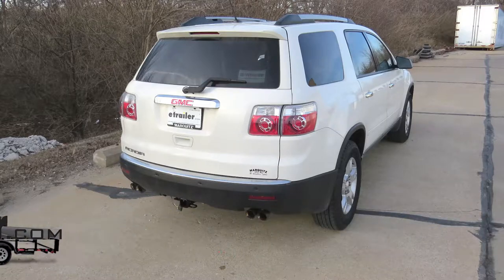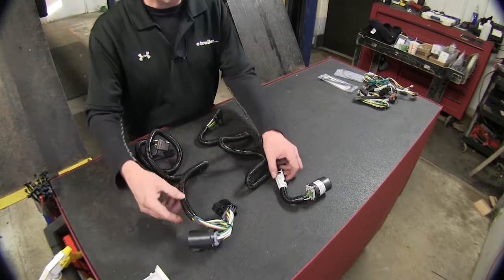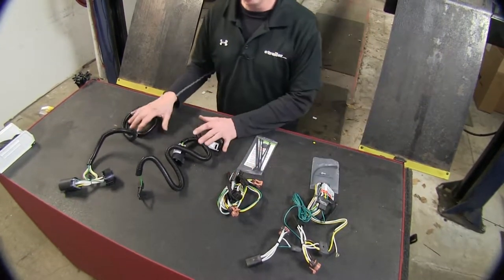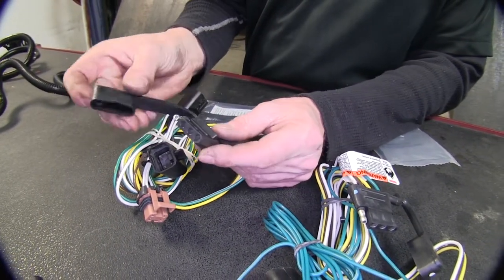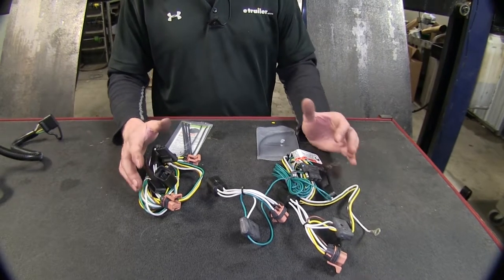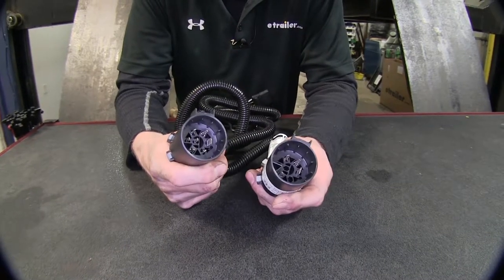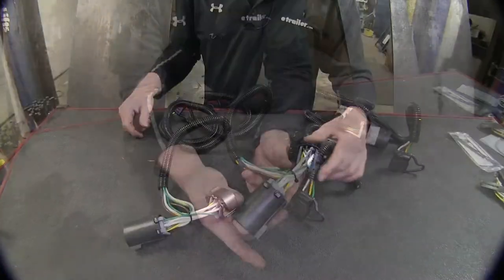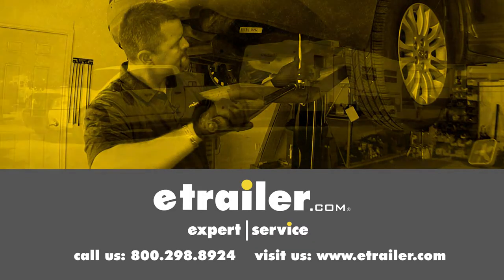etrailer | Best 2008 GMC Acadia Trailer Wiring Options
Today we're going to look at best wiring options available for your 2008 GMC Acadia. First off we're going to have two different styles. We're going to have two from Tekonsha, and two from Curt. One style is going to be for vehicles that do not have an OEM wiring tow package on them, and the other set is going to be ones for vehicles that do have that OEM tow package. Let's go ahead and look at these two guys first. This is probably the most common out there. First off our Tekonsha.

This is going to be part number 118451, and our other one from Curt which is going to be part number C56056. All right, let's go ahead and switch over to our two other wire harnesses that will plug into a OEM wire harness. Our two part numbers are going to be one from Curt, which is going to be part number C55515, and this one from Tekonsha, part number 118384. So our Acadia we have here doesn't have the factory wire harness on it, so we use one that plugs in behind the taillight. We got plenty of wire harness right here, in fact we have more tied up behind the bumper. So it's very easy to run behind taillights on down, and right to here on both sides.

Chances are with your vehicle you're probably going to use the one that plugs in behind the taillights, as opposed to the OEM set up. These two are going to be very similar wiring harnesses. Let's go ahead and just cover what they both do. First off we got our T-connector here which plugs into the factory wire harness behind taillights. Now these will both plug into any four-pole flat that's out there. Our differences are going to be that when you're not using it we got a built in cap, which I kind of like because I would lose the separate cap.

Our Curt, our cap is separate, but it does mount pretty easily to the wire harness right here. It just slips over the four-pole end, and that goes over the top. Big bonus about this part, it's replaceable. Not so much on the Tekonsha. Installation wise, Tekonsha gives you a couple small zip ties and a screw for your ground on your wire harness which goes to the sheet metal on your vehicle. Take a look at the Curt, it's a little bit more realistic where it has extra zip ties with it, and still has a grounding screw available.

The Curt needs to be grounded to the sheet metal as well. Now both our wiring harness have plenty of wire built into them to run from a taillight down to your hitch. Now both our wiring harnesses are going to be great for small trailers out there that typically have a couple taillights in the back, and maybe one or two sets of running lights on the side of a trailer. So you can probably tell by now that these wiring harnesses are very similar, aside from the four-pole flat cover that goes for them. So really you can't go wrong with either one of them. Let's go ahead and switch over to our two other wire harnesses that will plug into OEM wire harness. Again, they both end up with a four-pole flat, and they both have built in covers. Okay, now let's go ahead and take a look at the other end of the wire harnesses. This is where we get into our difference. They both will plug into OEM socket that's located behind the bumper on the vehicle. Now, with this one, if you're replacing a four-pole flat that's already on your vehicle, or you may have a seven-pole and you don't want to use it, and you want to use just a four-pole wire harness you can disconnect the old one and replace it with this. Now our next one from Tekonsha gives us a couple more options. First off if you have a seven-pole connector on the back of your vehicle, and it's working just fine but you still want to add a four-pole flat to it you can disconnect the connection back there, T this in so it looks like a T, plug them both back together and you can use both of them. Finally, either one of these wire harnesses are great if you have to replace then end of your OEM wire harness in the back of your vehicle. Nice detail